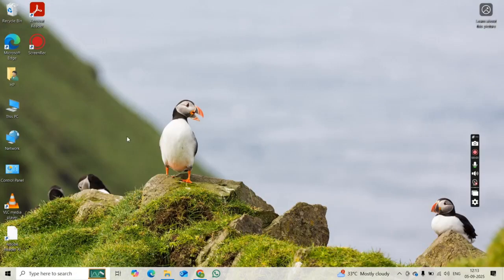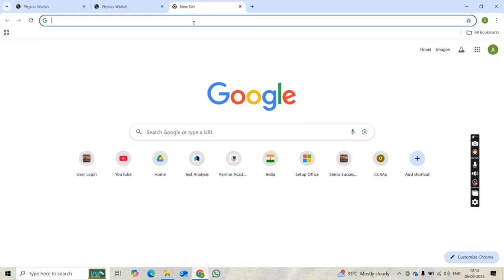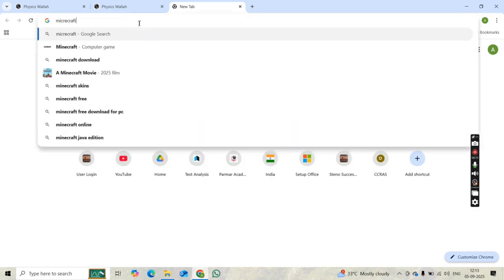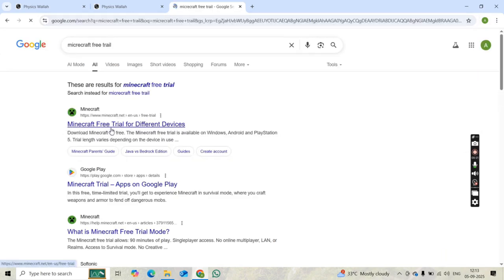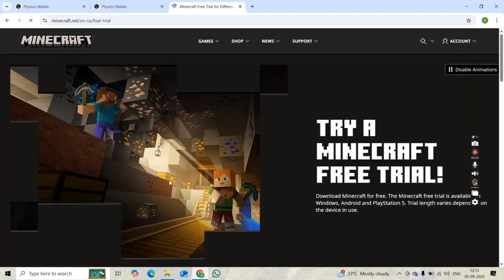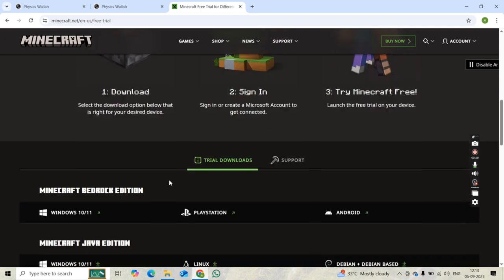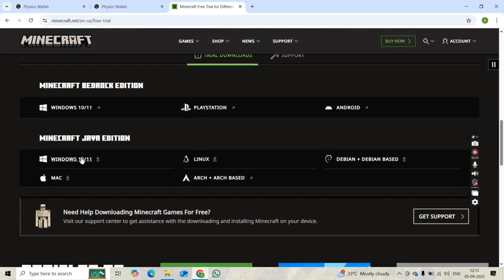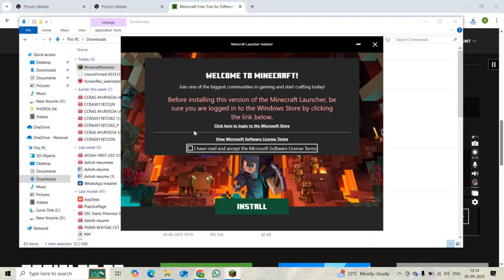How to download minecraft for free in pc (Official & FREE 🤑)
🚀 Want to play Minecraft on your PC for FREE? In this step-by-step guide, I’ll show you the safe and working method to download Minecraft full version without paying a single rupee! No hacks, no surveys, no malware.

🎮 What you’ll learn in this video:
1️⃣ How to download Minecraft PC for free
2️⃣ How to install it safely
3️⃣ Tips to play online with friends

How to get Minecraft PE free on Android

Top Minecraft mods to try in 2025